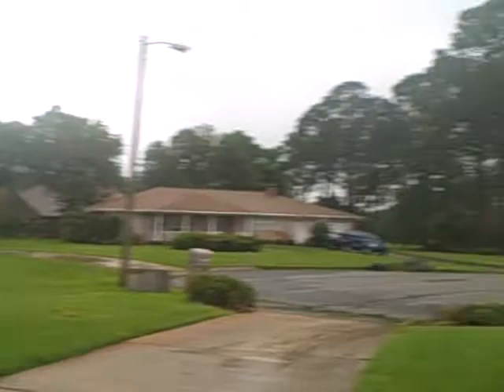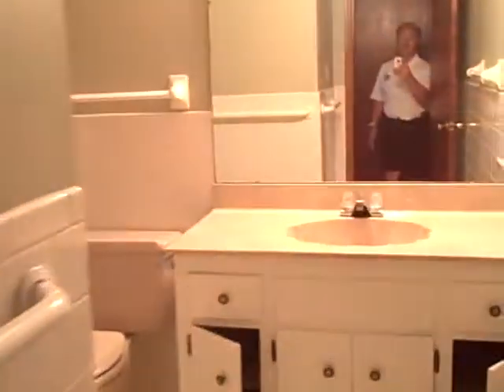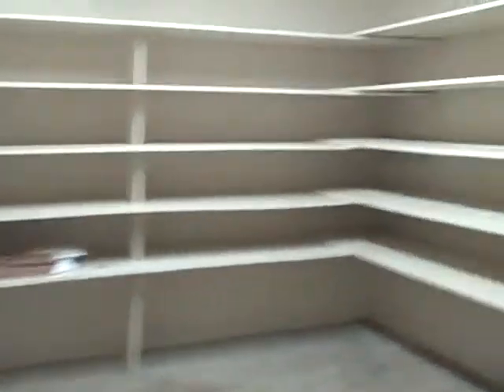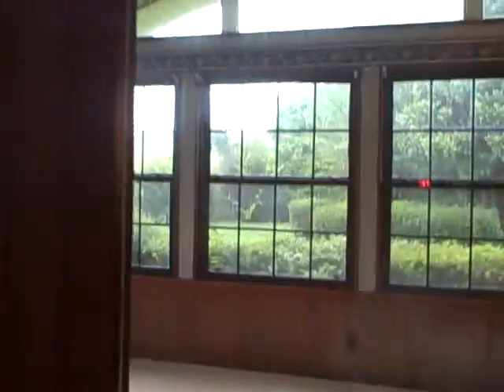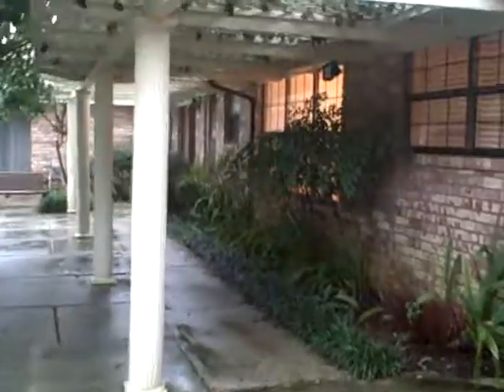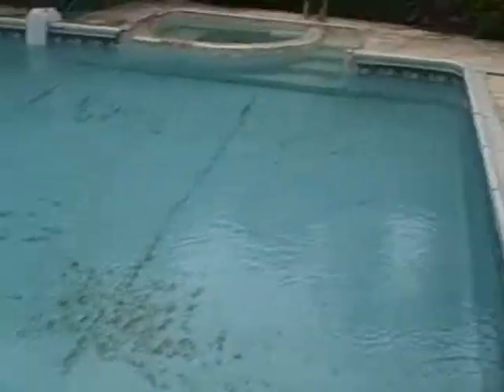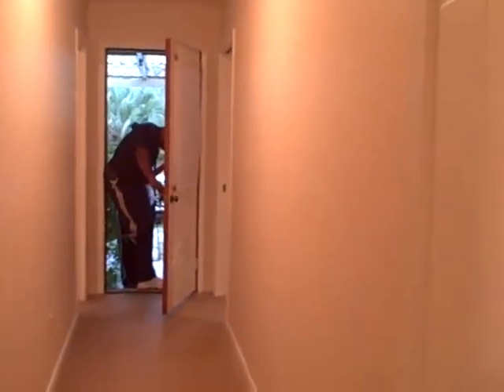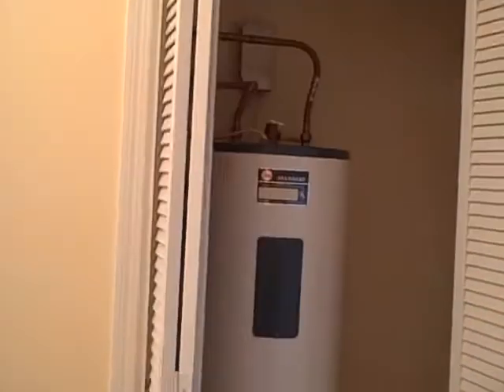Pensacola Dream Home and real estate report of 3 Zuni Cir